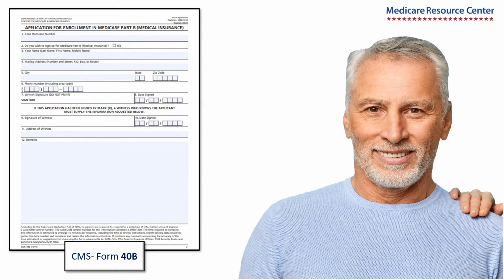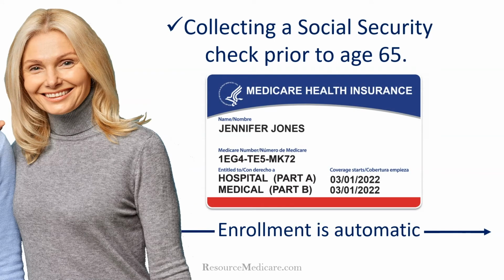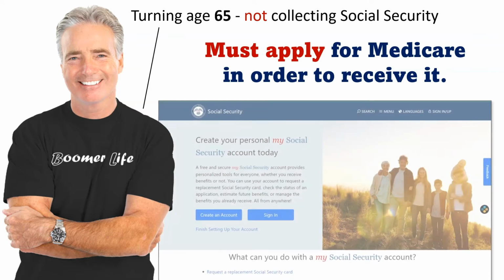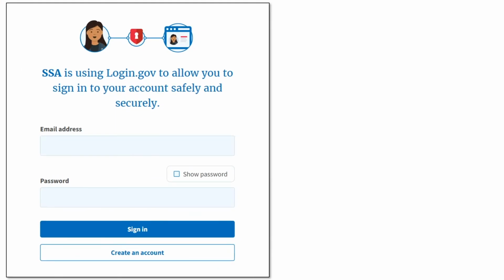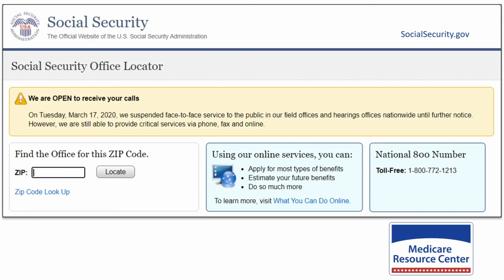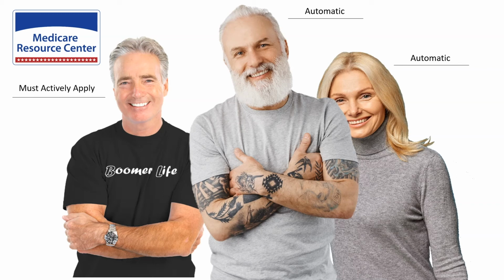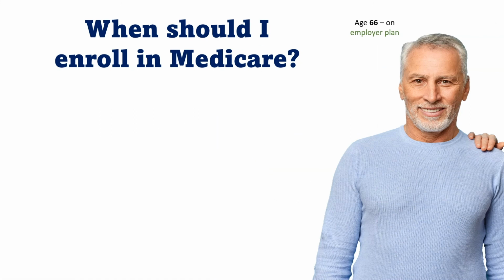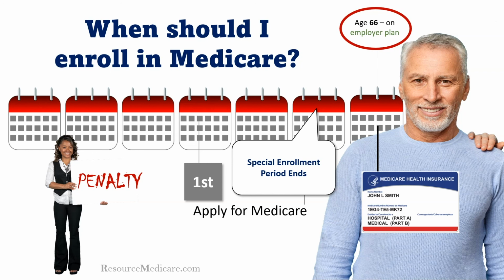Enrolling in Medicare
This video explains how to enroll into Medicare and goes over the best times to enroll for different situations.